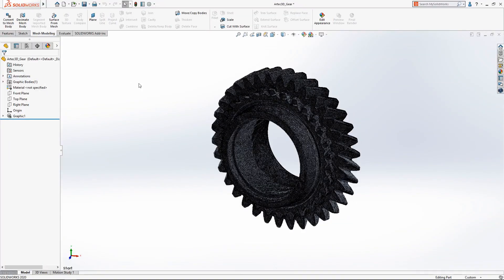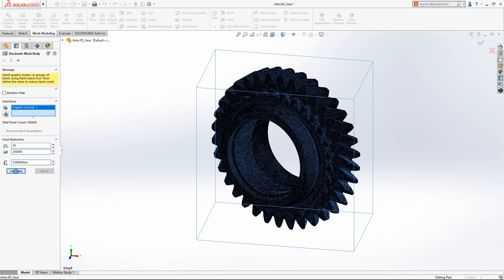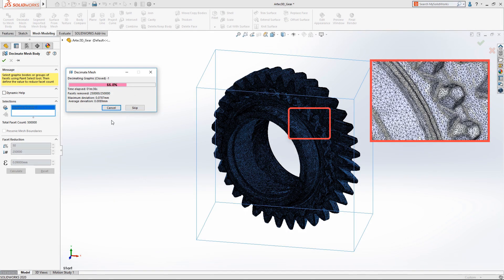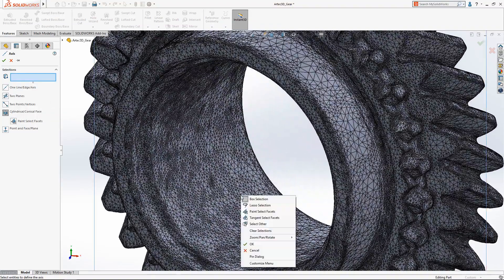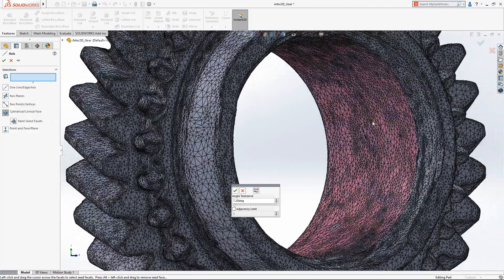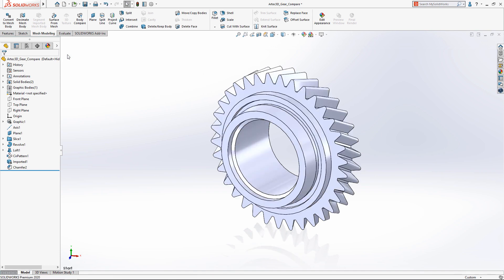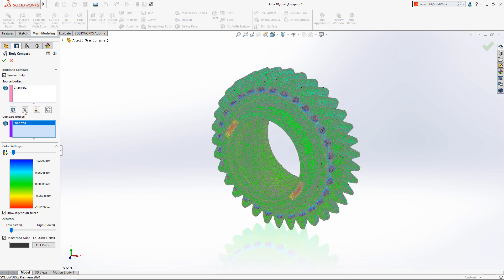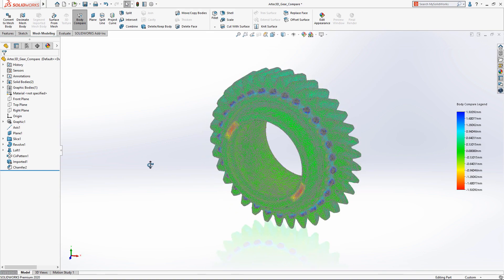SOLIDWORKS 2020 - Decimation and Body Compare